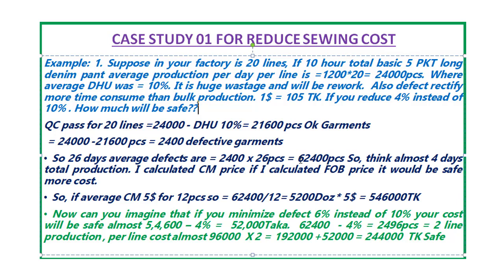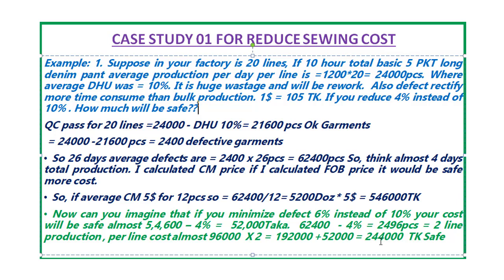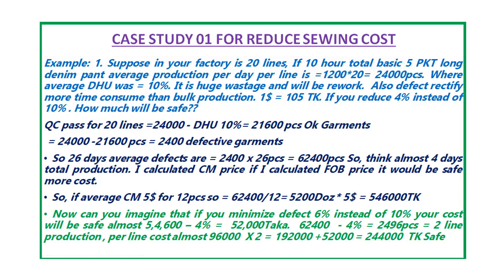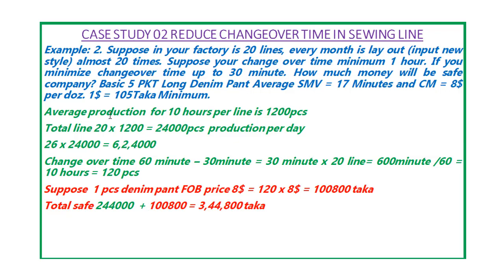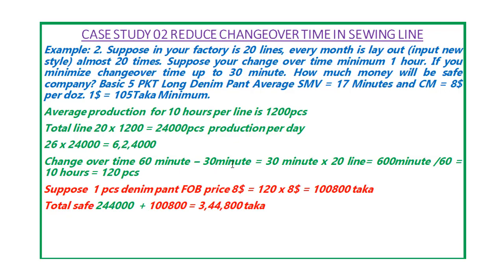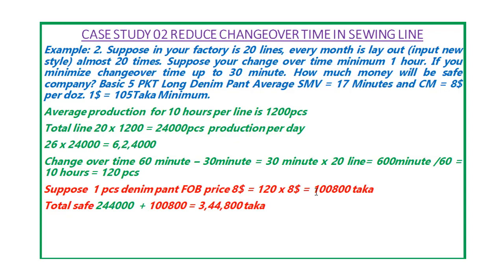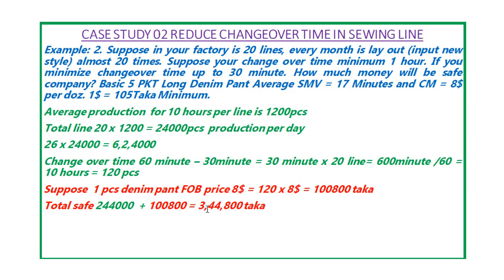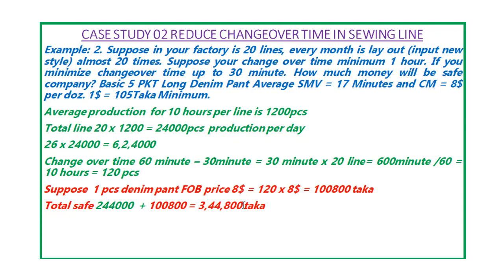How To Reduce Wastage In Sewing Section Two Case Study | Sewing Section In Garment Industry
Welcome to my YouTube Bangla tutorial, here you can learn about two case study sewing section defect and sewing section in garment industry change over time. If you watch the whole video you can learn how to reduce wastage in sewing section in garments industry.